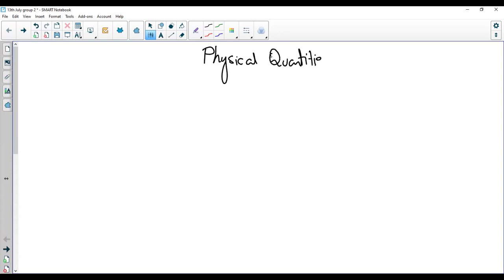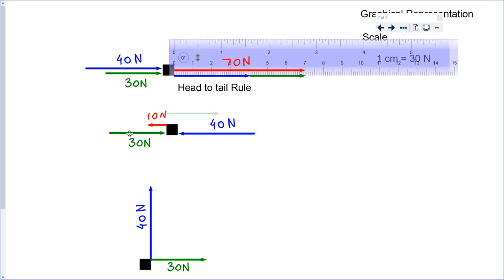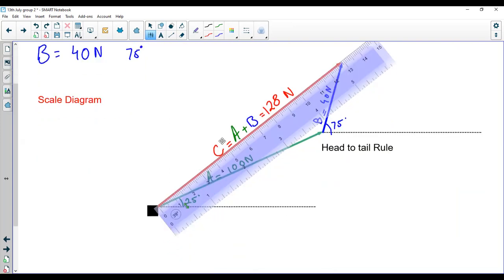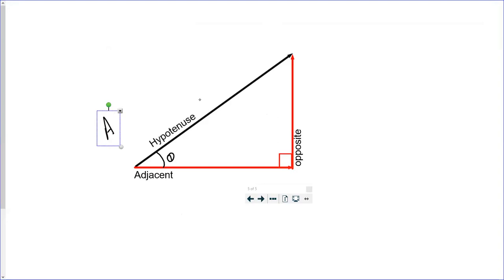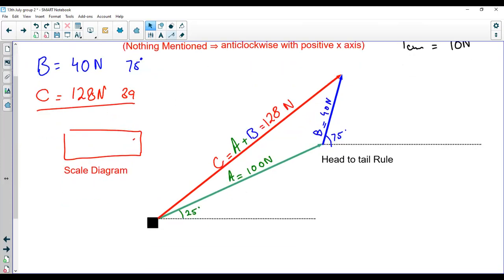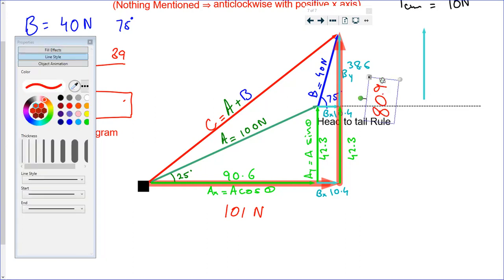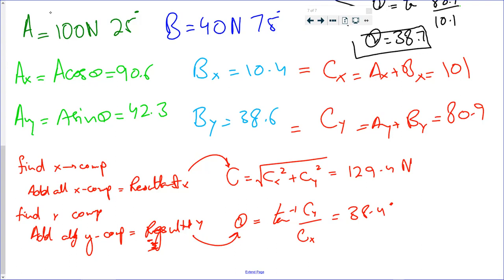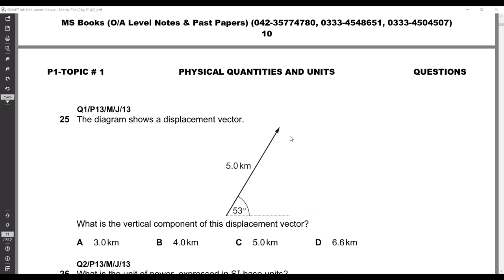Group 3 physics 9702 (Aysel)